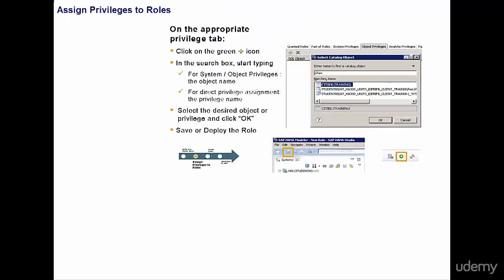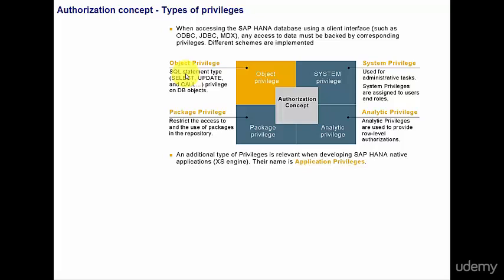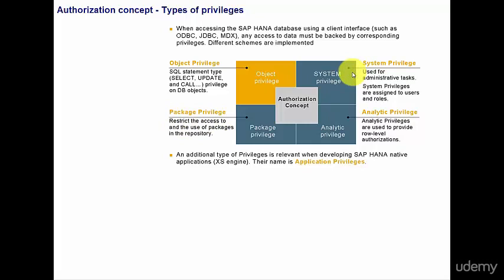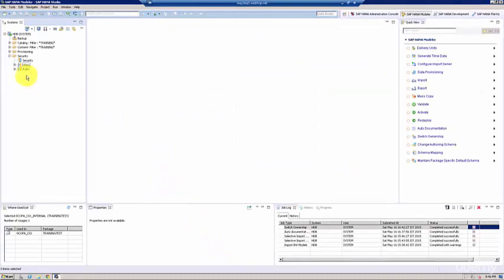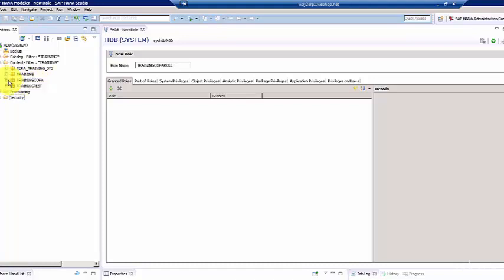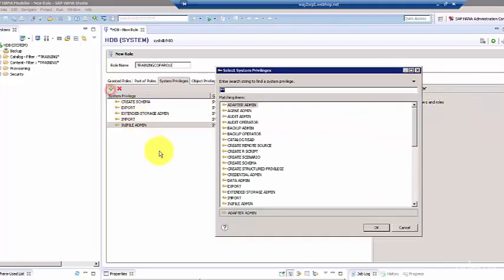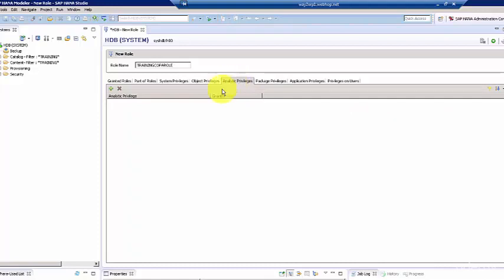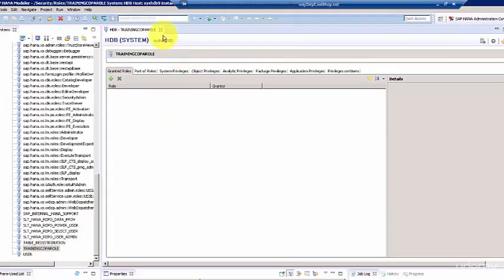002 Privileges and Roles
SAP HANA Privileges and Roles